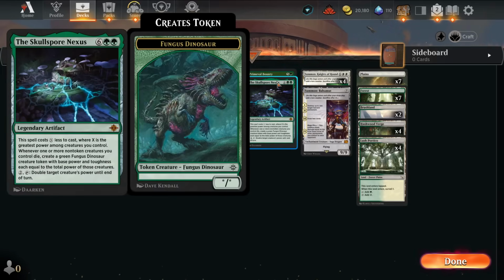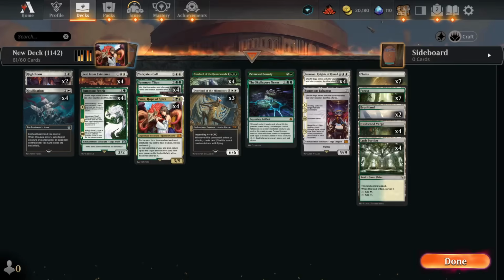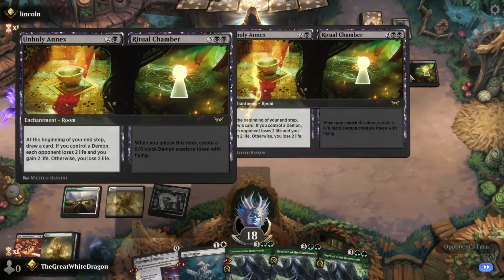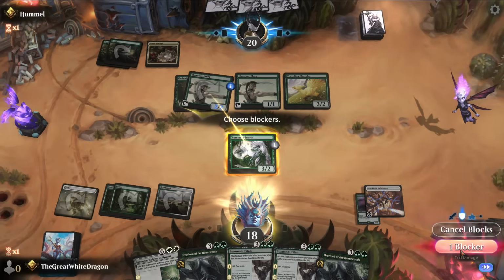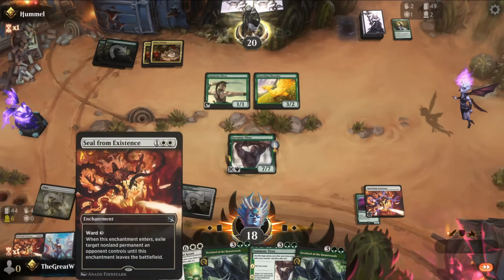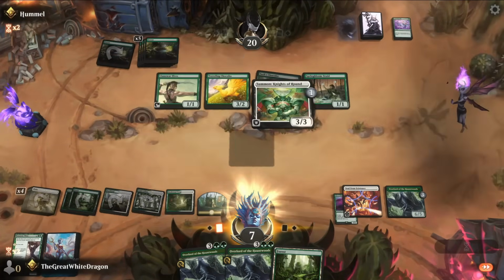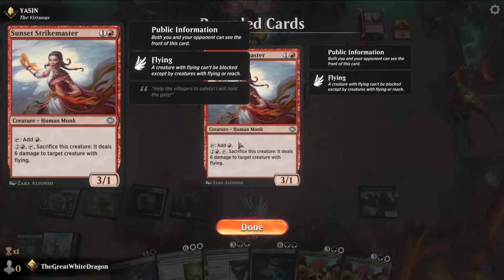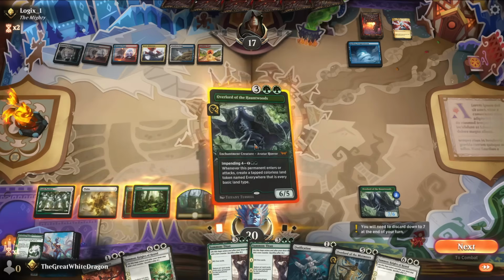Summon: Knights of Round IS PERFECT 🔥🔥🔥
MTG arena

EASYLY the best Most Consistant Deck
Deck
4 Yuna, Hope of Spira (FIN) 250
7 Plains (THB) 250
7 Forest (ANB) 112
4 Summon: Knights of Round (FIN) 36
3 Summon: Fenrir (FIN) 203
4 Summon: Titan (FIN) 204
4 Ossification (ONE) 26
4 Seal from Existence (MOM) 35
1 High Noon (OTJ) 15
2 Brushland (BRO) 259
2 Valkyrie's Call (FDN) 27
2 Overlord of the Mistmoors (DSK) 23
4 Overlord of the Hauntwoods (DSK) 194
4 Hushwood Verge (DSK) 261
4 Lush Portico (MKM) 263
1 The Skullspore Nexus (LCI) 212
1 Summon: Bahamut (FIN) 1
3 Get Lost (LCI) 14